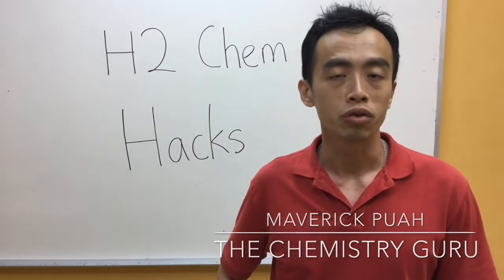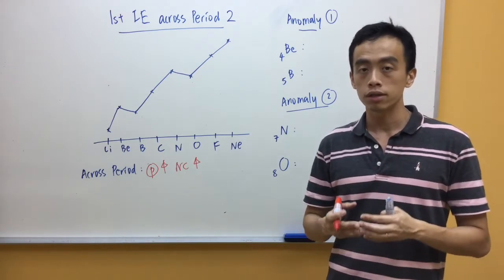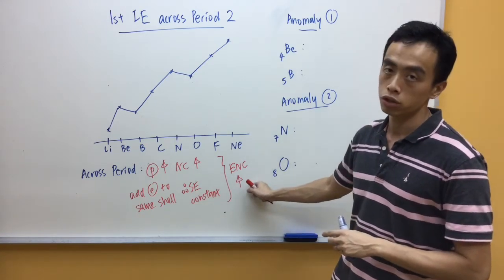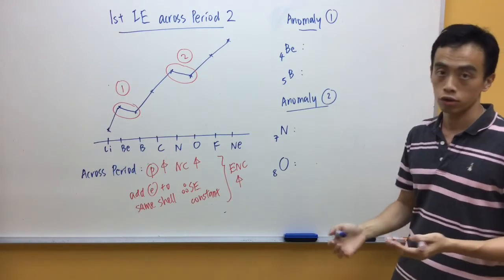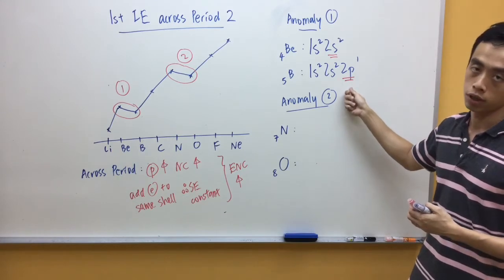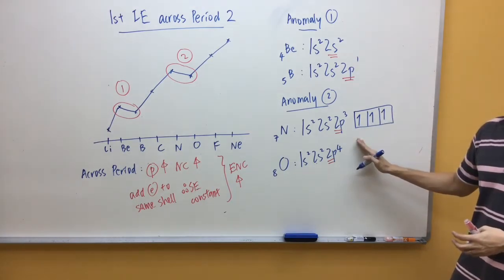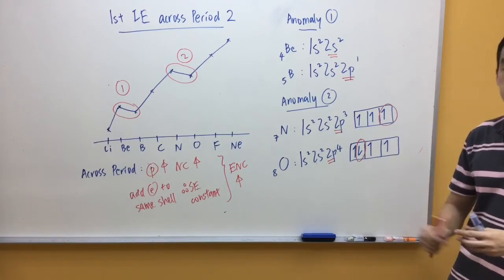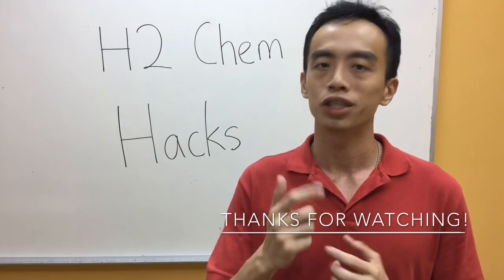How to explain First Ionisation Energy Trend Across Period 2 - H2ChemHacks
In general the first ionisation energy of Period 2 elements increase as we move across the Period. This is due to the increase in Nuclear Charge from increasing number of protons and the relatively constant Shielding Effect when electrons are added to the same Principal Quantum Shell. This causes the Effective Nuclear Charge to increase across the Period, and hence more energy is required to remove the electron.

There are 2 anomalies in this trend, between Be and B (Group 2 and 13) and between N and O (Group 15 and 16). We have to write out the electronic configuration and compare where the electrons are removed from for each anomaly in order to explain why there is a discrepancy in ionisation energy trend.

To learn how to explain the first ionisation energy trend across Period 2 in detail, watch this video tutorial now!

Topic - Atomic Structure, Physical Chemistry, JC, H2, A Level Chemistry, Singapore